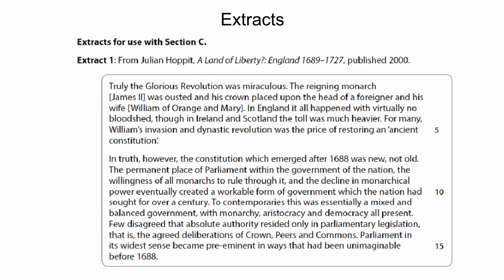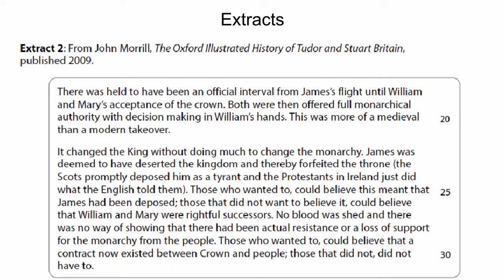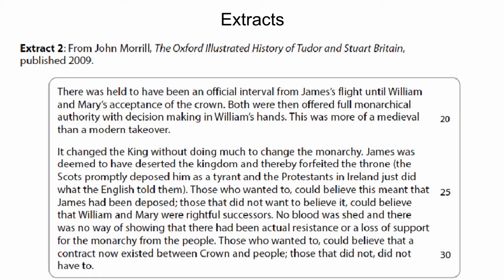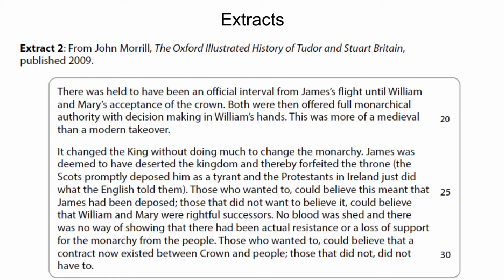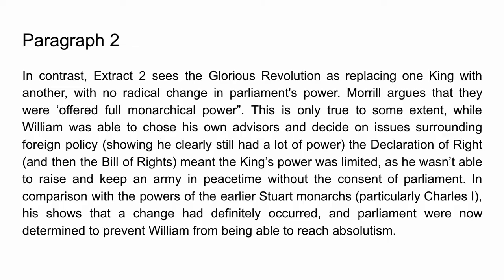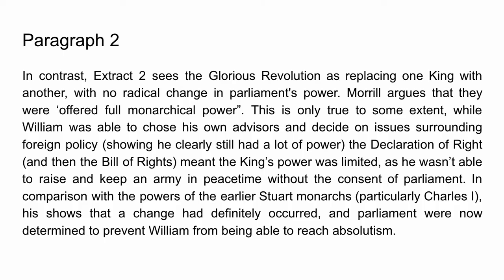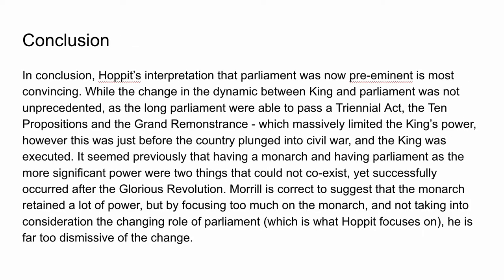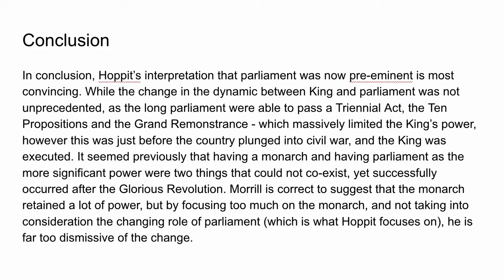What does an A* interpretations A Level History essay look like?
In this video I give a walk-through of an A* interpretations essay for Edexcel A Level History (Paper 1 Section C).

Here is my video for technique for interpretations essays;

Introduction: 00:00-00:48
The mark scheme: 00:48-01:30
Suggested structure: 01:30-02:12
Suggested approach: 02:12-02:36
Question: 02:36-03:04
Extract one: 03:04-03:48
Extract two: 03:48-05:02
Paragraph one: 05:02-06:34
Paragraph two: 06:34-07:27
Conclusion: 07:27-08:23
Summary: 08:23-09:13